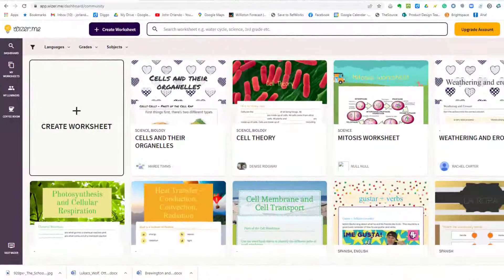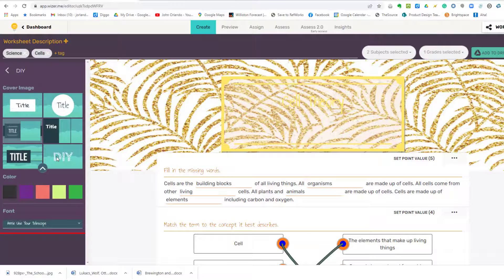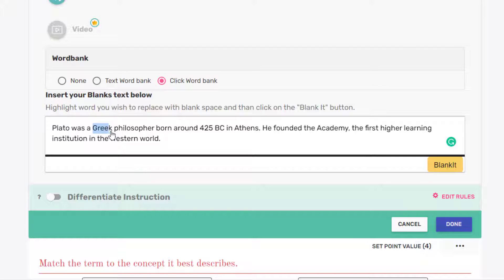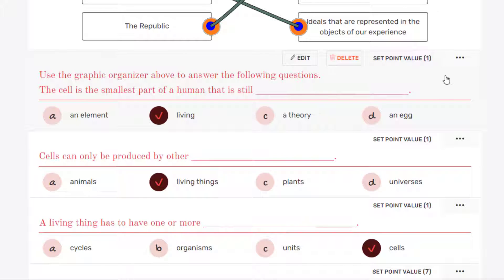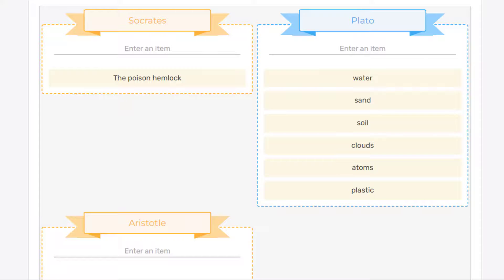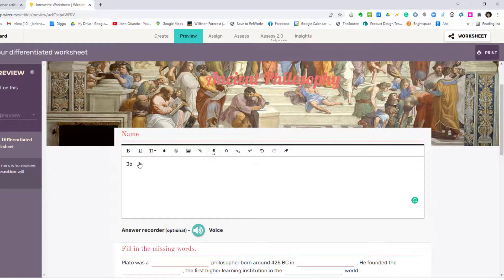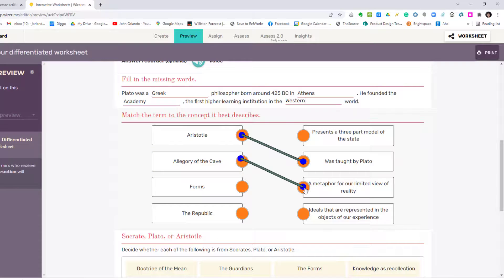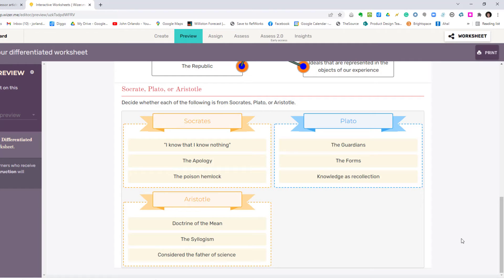Wizer tutorial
Wizer is an online, auto-graded worksheet app.  It could be used for creating post-lesson study aids in higher education.  Take a look at this tutorial to see how remarkably powerful it is an easy to create worksheet from templates.